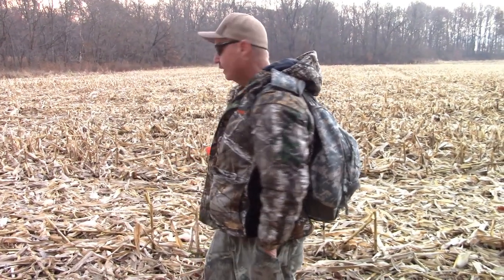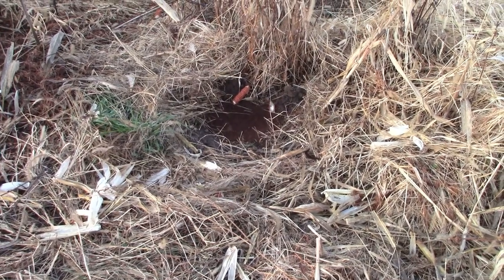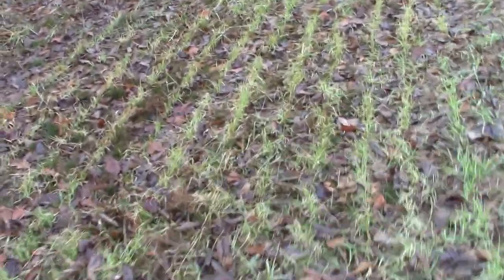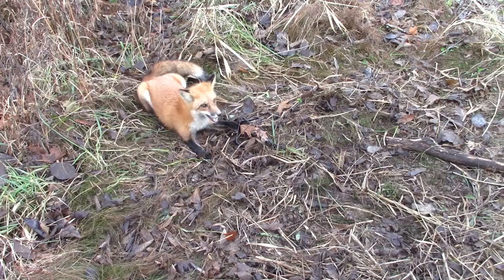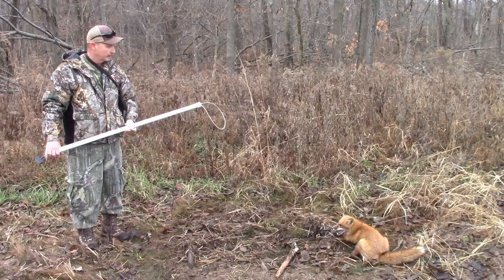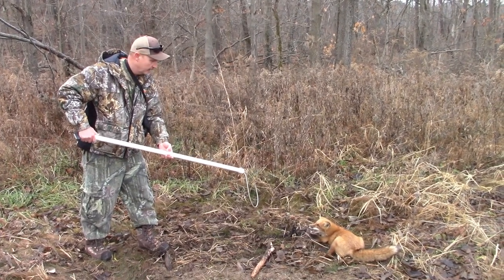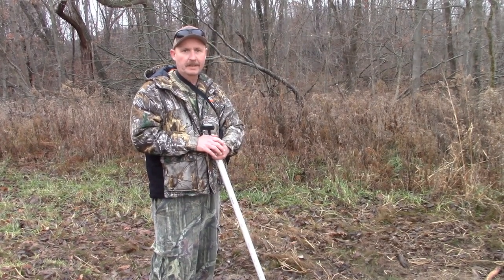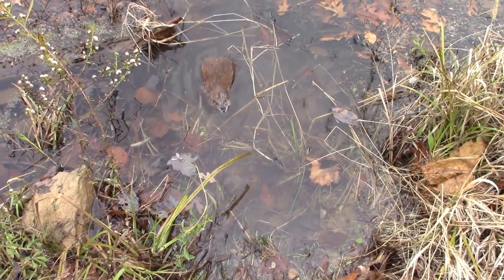Red Fox Release Indiana Trap Line 11/26/19 Check day 17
I said check day 16 but its check day 17 Join us on our Indiana Trap Line 11/26/19